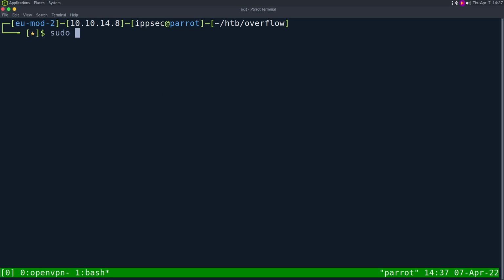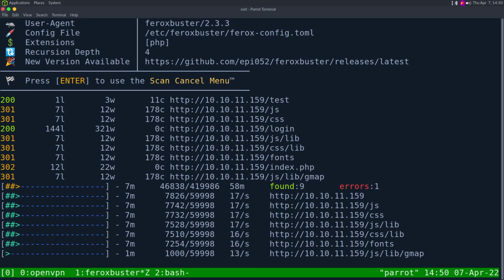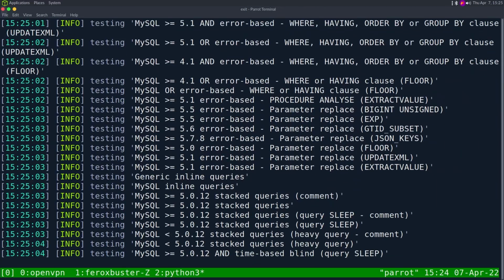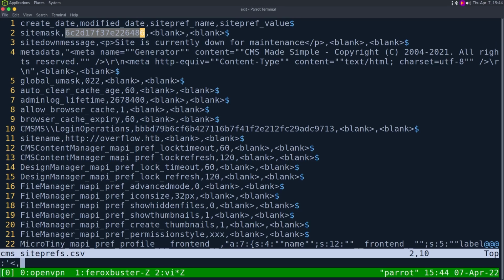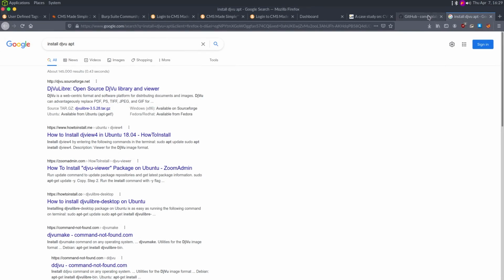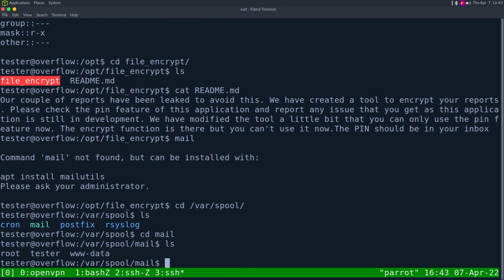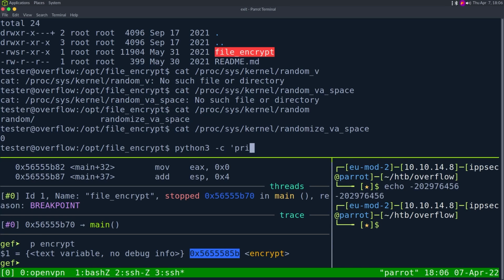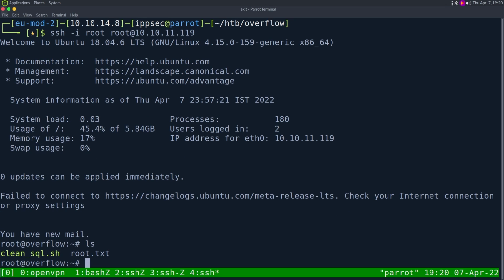HackTheBox - Overflow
00:00 - Intro
01:00 - Start of nmap
02:20 - Taking a look at the website
03:10 - Examining the AUTH Cookie and talking about why its unique
05:40 - Running FeroxBuster, talking about why I started using it
08:15 - Examining the length of the cookie with various usernames to discover the cookie length changes
11:30 - Discovering the block size
12:30 - Modifying the cookie and getting an Invalid Padding error message. Which indicates it may be vulnerable to Padding Oracle
14:20 - Running padbuster to perform the Padding Oracle attack and decrypt the cookie.  Then creating a new cookie changing our username
19:30 - Changing our cookie to the forged one and logging into the application as Administrator
21:05 - Finding an SQL Injection in the Logs endpoint, using SQLMap to dump everything
29:15 - Going over the SQLMap history files to view previously dumped data, so we don't have to make more requests to the server
33:00 - Cannot crack the MD5's in the database, downloading the CMS Made Simple source and doing some quick code review to find out all MD5's have a static salt
42:30 - Cracking the salted MD5 password of the editor user with hashcat
45:10 - Going to the devbuild-job.overflow.htb and discover there's an upload resume
49:00 - Uploading a jpeg results in the server giving us the ExifTool version, finding CVE-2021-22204 which is an exploit against ExifTool to run commands. Getting shell
54:00 - Reverse shell returned, getting developers password and using SSH to login as them
56:35 - Using find to list files owned by developer to find files owned by developer
59:20 - Hunting for files owned by tester and discovering commontask.sh, we can exploit this because we have write access over /etc/hosts
1:02:55 - Shell as tester
1:04:25 - Talking about extended attributes, using getfacl to show them
1:06:00 - Discovering a SetUID File, every time running it there is the same PIN Code it is prompting us for. Copy it to our local box and seeing if the pincode is the same
1:08:00 - Analyzing the binary in Ghidra, to discover there is no srand(), so the seed is always 1 for rand()
1:11:30 - Discovering the pin code by setting a break point on the check in gdb
1:14:30 - Discovering the buffer overflow within the decompiled source, then using pattern_create to find where we overwrite EIP
1:16:30 - Looking at functions to set EIP to via ROP. Finding the Encrypt Function
1:21:00 - Discovering a timing attack in the encrypt function which lets us read any file
1:24:30 - Trying to perform the timing attack replacing a file with a symlink
1:27:00 - Apparently we cannot just use /tmp/ for this exploit, we need to be in a directory. Performing the attack and getting root